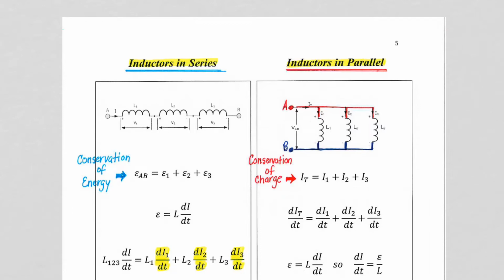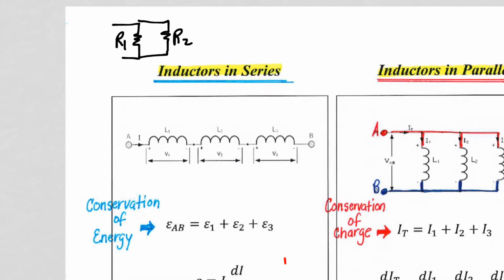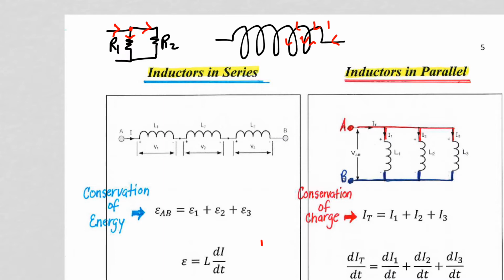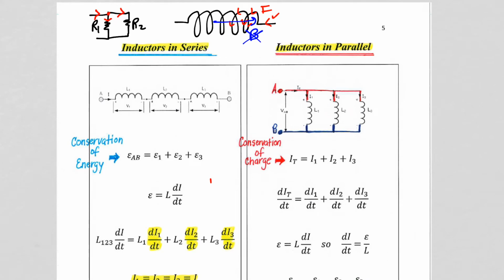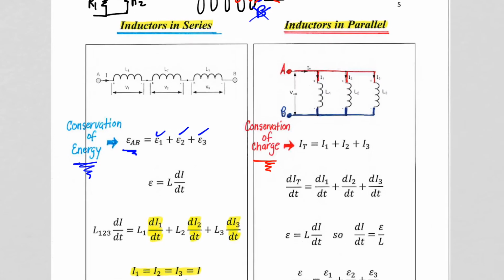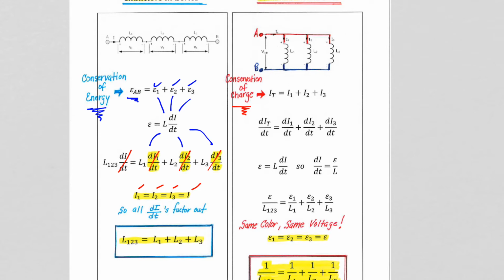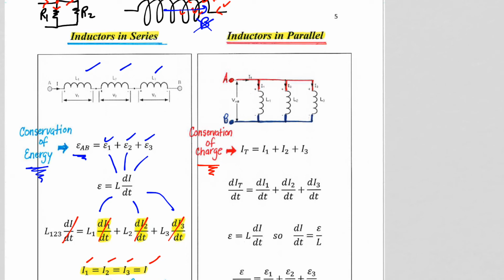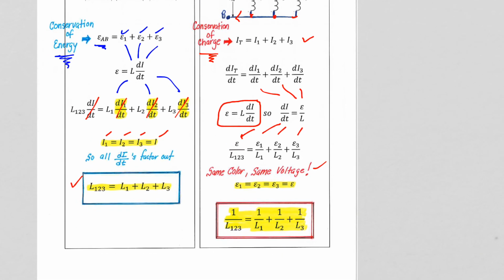5 Ch33 Inductance Guided Notes Lesson 5